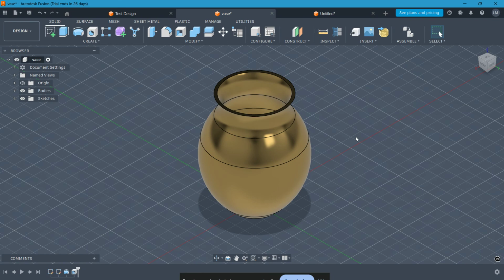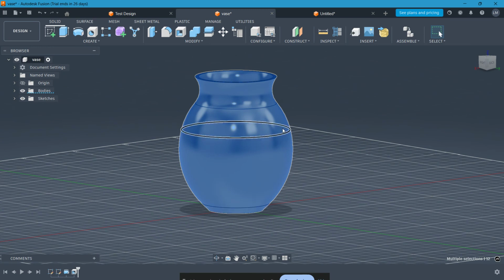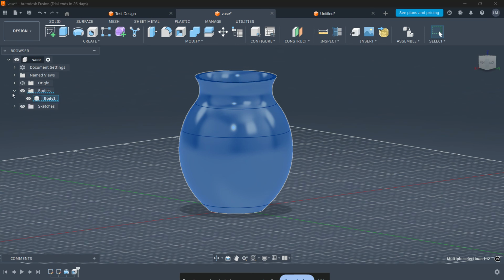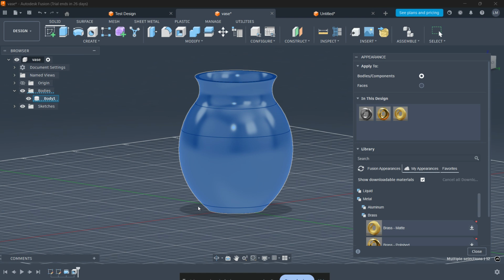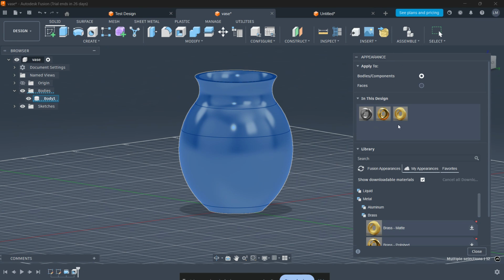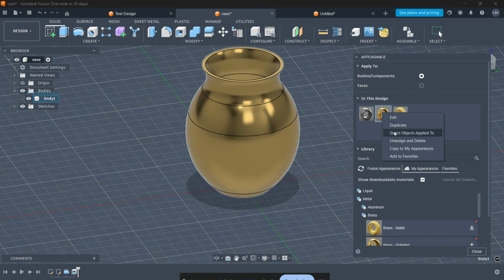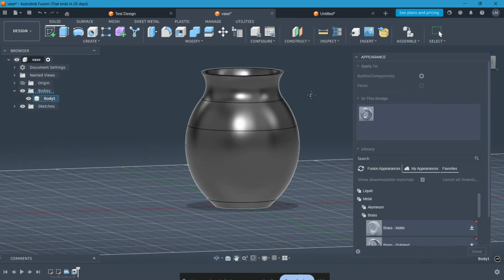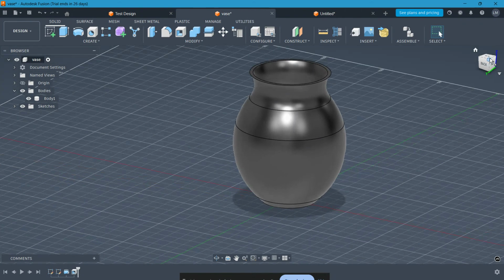How To Remove Applied Material In Fusion 360 (2026 Easy Guide)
Learn how to quickly remove an applied material or appearance in Fusion 360 using the Appearance panel. This step by step tutorial shows the easiest way to unassign and delete materials from bodies, faces, or components.

Timestamps
0:00 Introduction
0:26 Open Your Fusion 360 Design
0:56 Select The Object With The Material
1:26 Open The Appearance Panel
2:00 Find Material In "In This Design"
2:34 Unassign And Delete Material